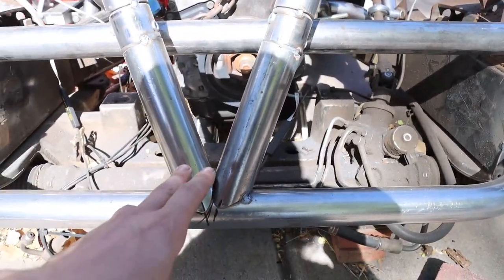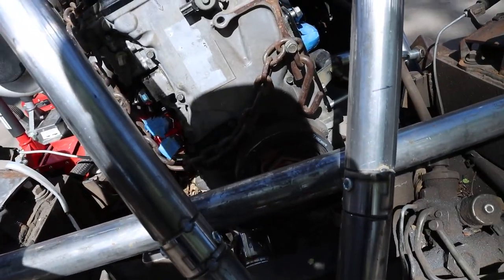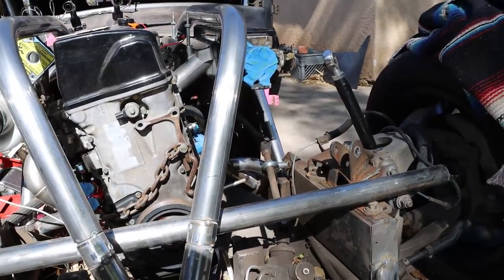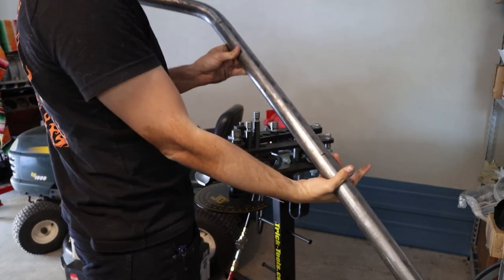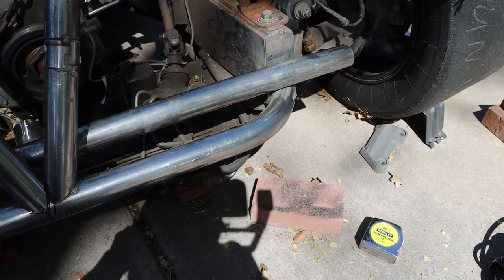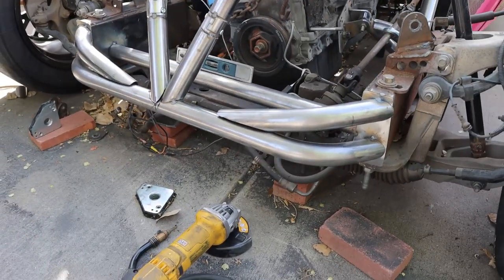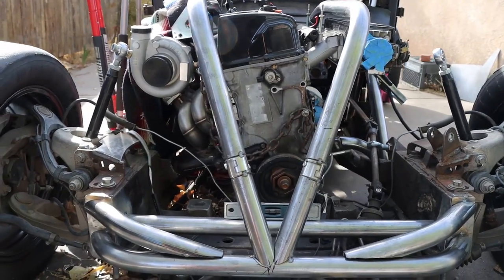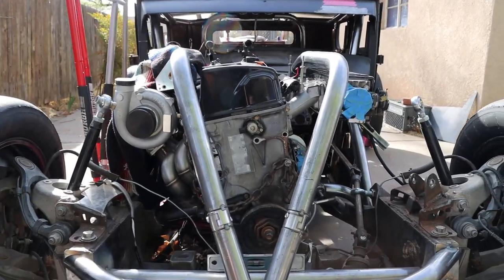RAT ROD // More front tubes added!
Baaaaaaaack on the 27 today with some more tube action, cutting and welding... The usual shizz.

Anywho the car is almost a roller again for like the 11 millionth time lol

Hope you guys are liking the content, I know its not super interesting but I am having fun making these videos for you dudes!

Share the channel as well and let's get these rods going!

Do me a favor and share my channel with your friends as I want to do more videos on a daily basis to keep you guys hopefully involved and engaged with the car!

Thank you from your friendly neighborhood suh dude
I appreciate all your support!

Please comment if you guys like these quick little videos!

I have some key tags available if you guys want one!

DM for tags!